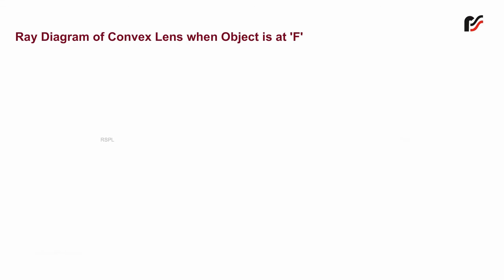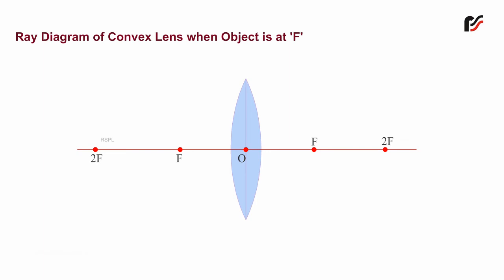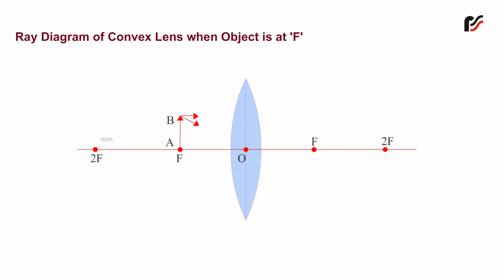Ray Diagram of Convex Lens when Object is at ‘F’